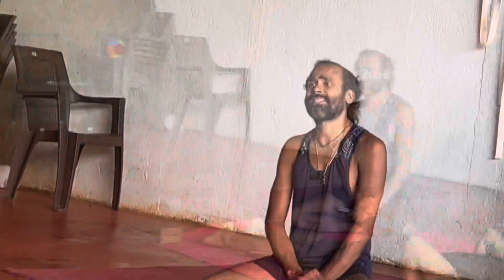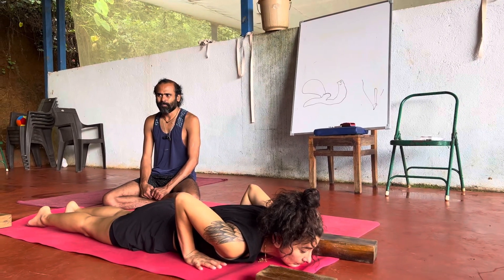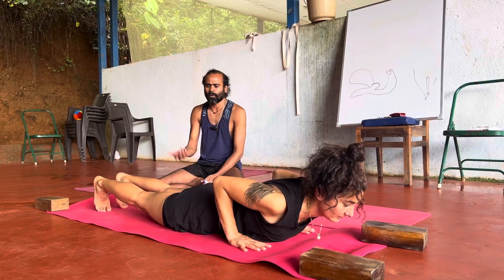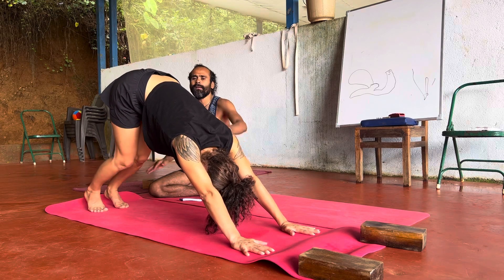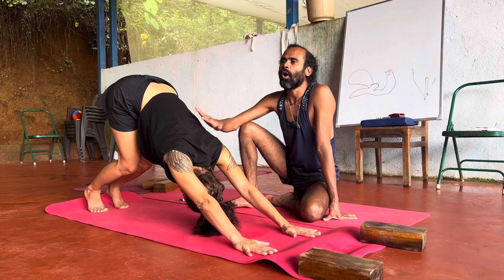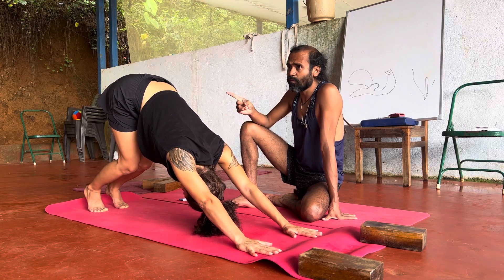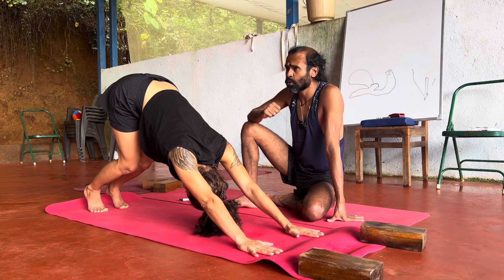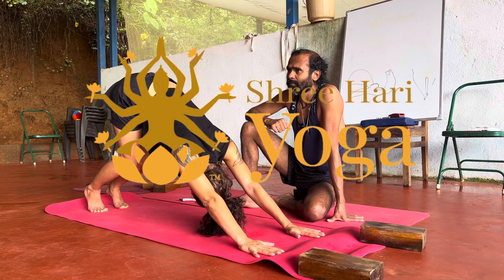How to do the correct alignment of "Adho mukha svanasana"